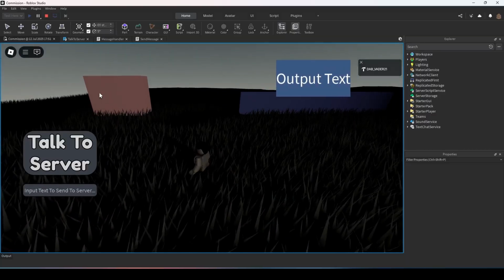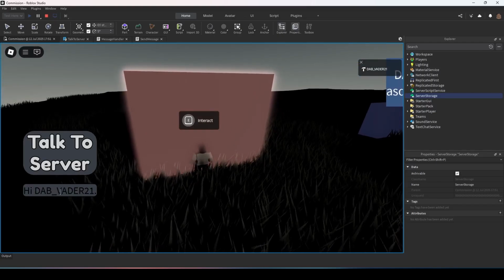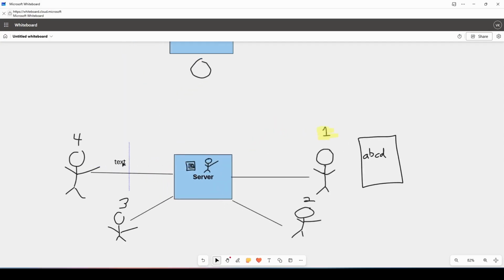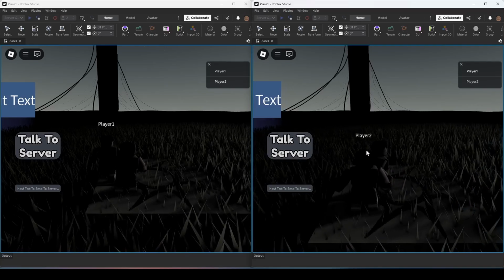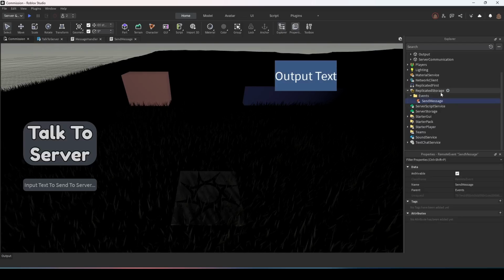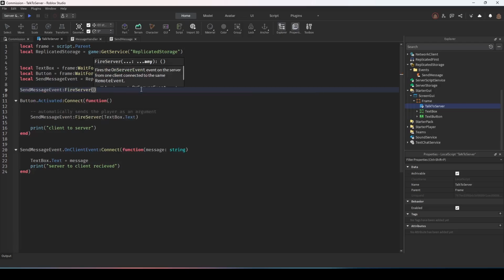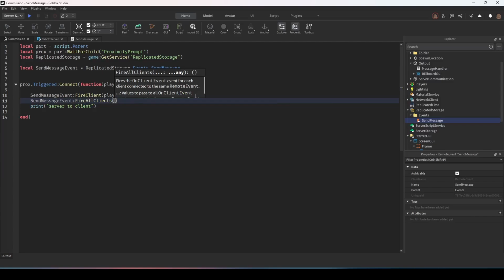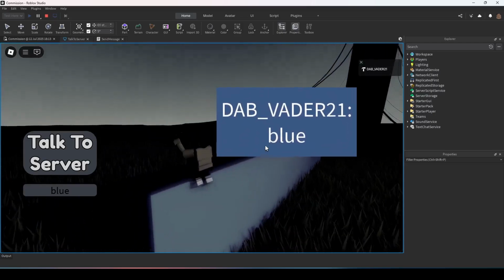How Do Servers and Clients Talk in Roblox Games?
Learn how RemoteEvents work in Roblox Studio and master the fundamentals of Client-Server communication! This tutorial covers everything you need to know to create responsive and secure multiplayer games, including:

How the Server and Client models function

When and how to use RemoteEvents

Best practices for scripting communication between players and the server

Real examples to help you understand the concepts faster

Whether you're new to scripting or improving your game’s architecture, this video will give you a solid foundation.

🎮 Made using Roblox Studio and Lua